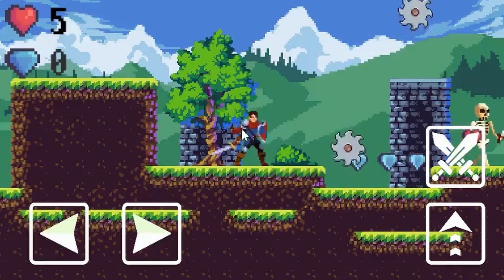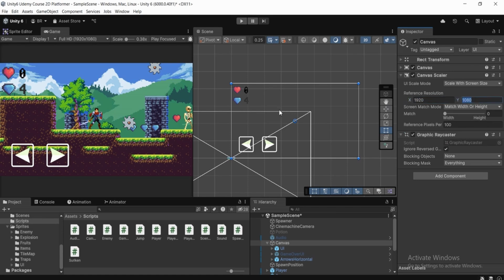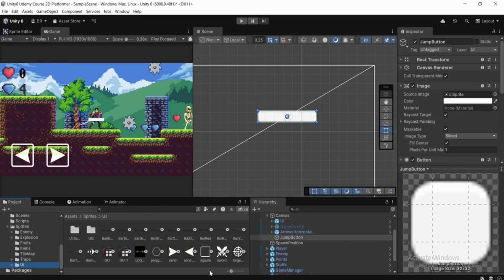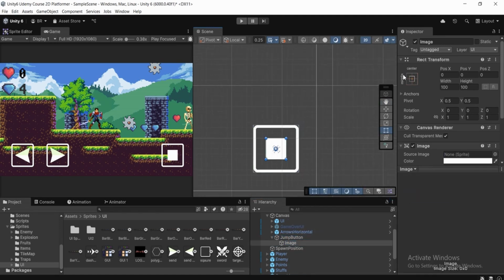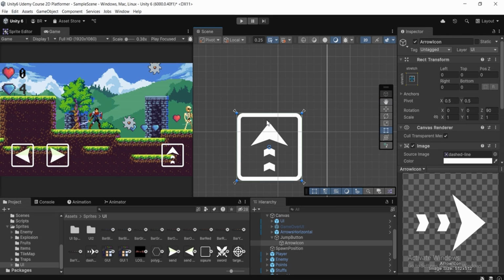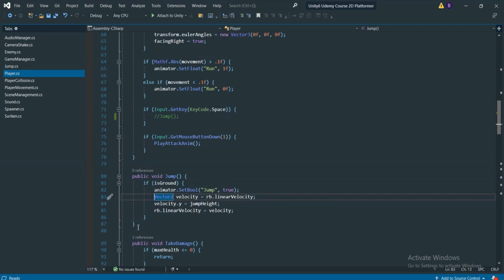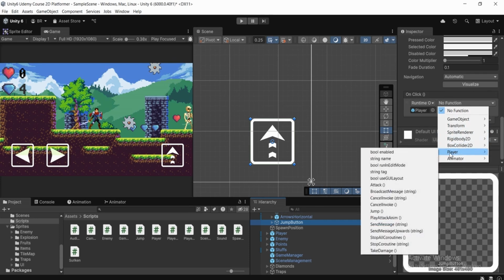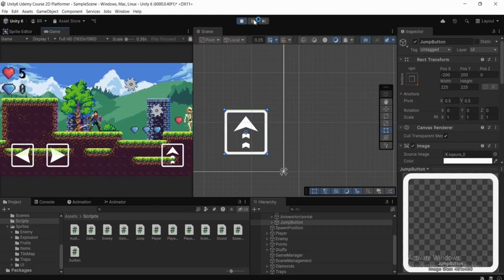How to Make a Button in Unity for Player Jump | Unity 6 UI Tutorial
In this tutorial I have Taught about how to make a Button in Unity for Player JUMP, This tutorial on How to work with Unity 6 UI or Simply How to Make UI in Unity for Beginners & Intermediate people, This is short tutorial On How to Make Button in Unity to make Player jump in a 2D Game for Beginners, Unity 6 beginner tutorial! Also Beginners can learn How to Make a Button in Unity or How to work with UI in Unity 6, Unity 6 Beginner Tutorial! How to make a Button in Unity for Player jump in 2d game with the help of C# Programming for beginners!

Thanks to Noah Sealey